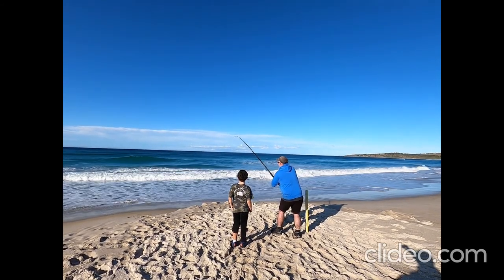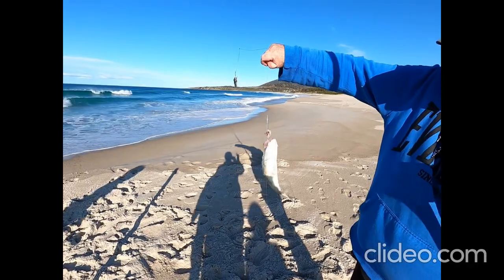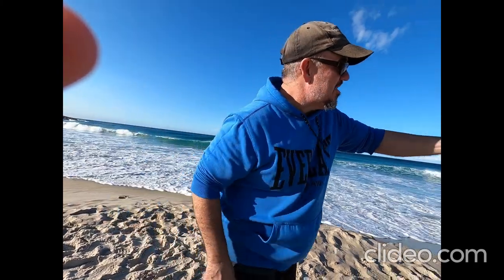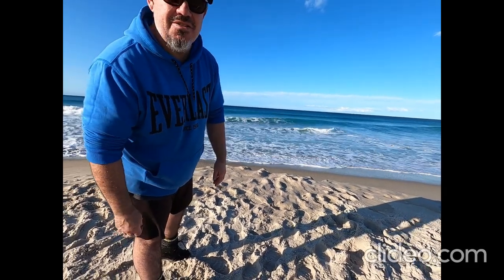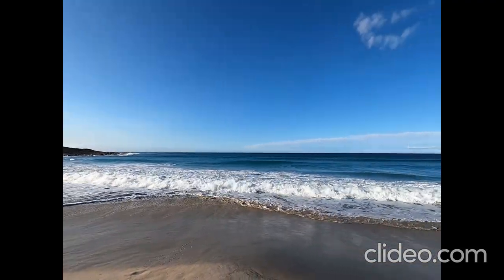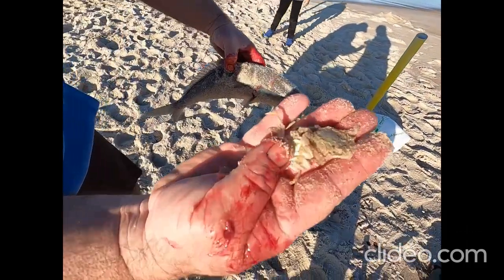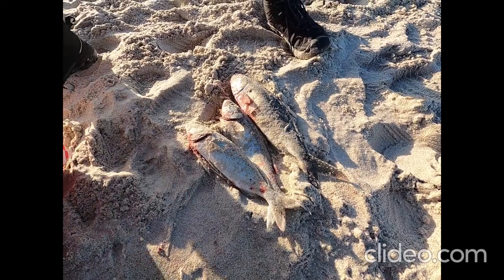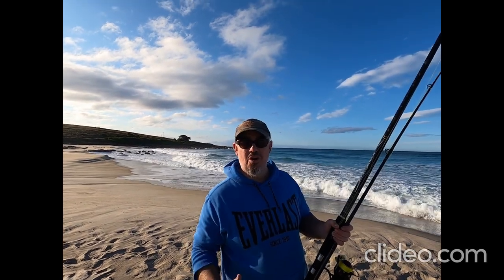salmon fishing tasmania part 2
Fishing Four mile creek.North of Bicheno,Tasmania...:)